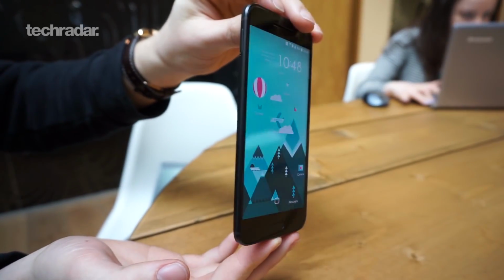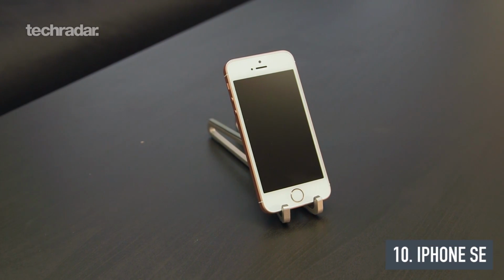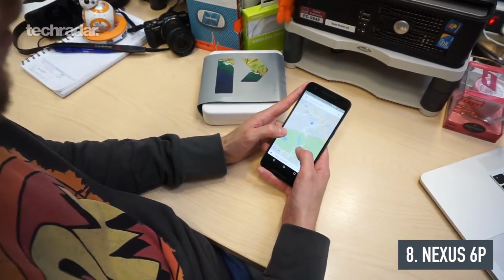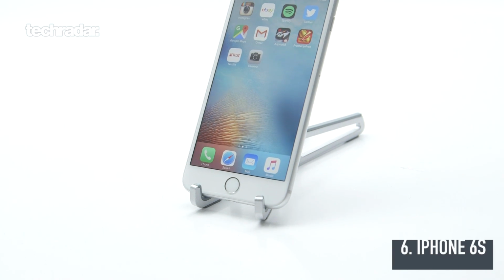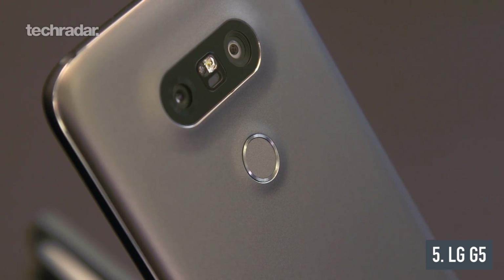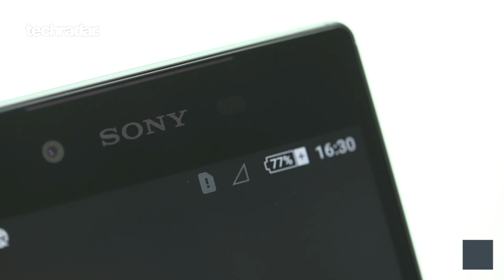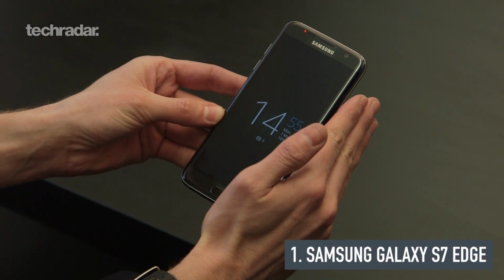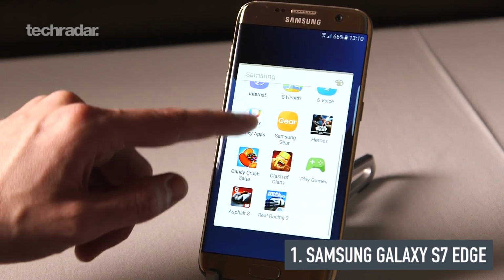Best smartphones: Summer 2016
For the latest rankings checkout Top 10 smartphones of 2017.